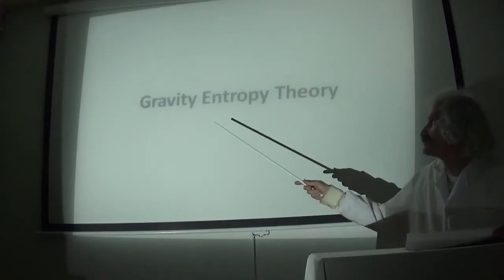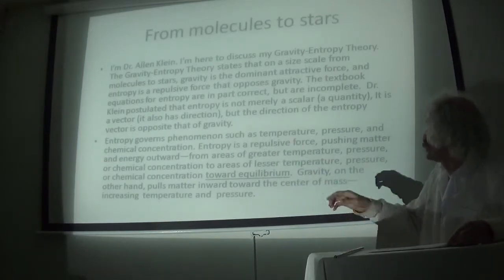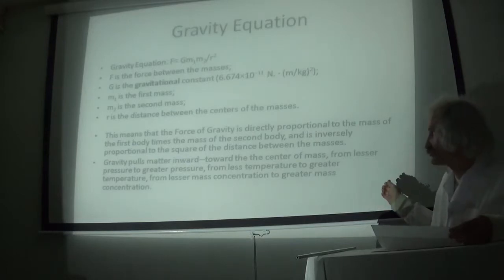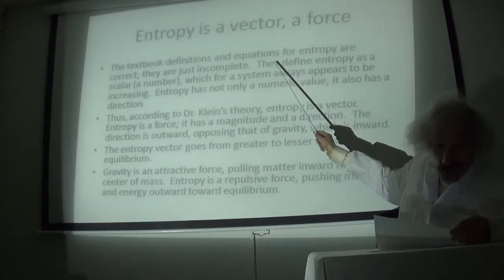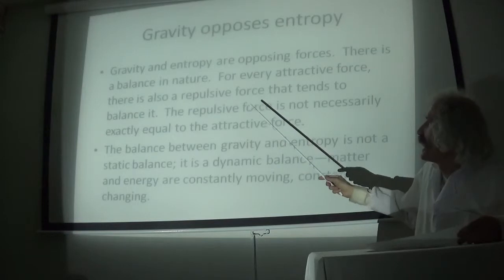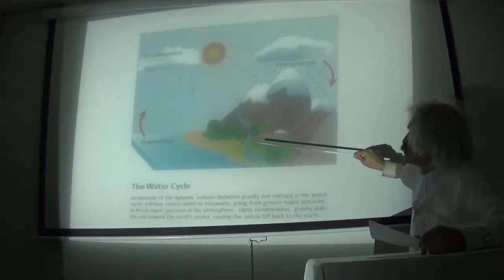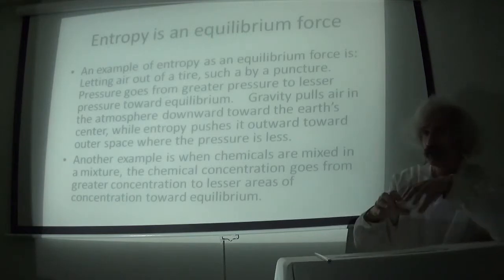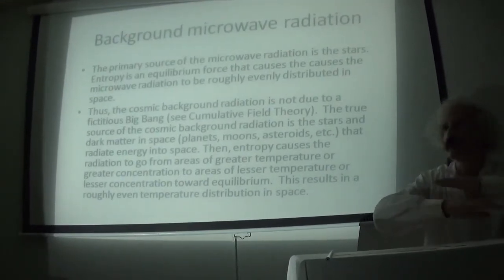Gravity Entropy Theory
The Gravity Entropy Theory redefines entropy as a force and describes the relationship between gravity and entropy. The textbook description of entropy is correct; it is just incomplete. Entropy is not a scalar; it is a vector, a force.  On a size scale from molecules to stars, gravity is the dominant attractive force, while entropy is the repulsive force opposing gravity.  Gravity pulls matter  inward, while entropy pushes matter and energy outward toward equilibrium.